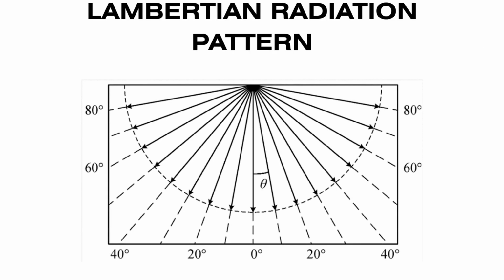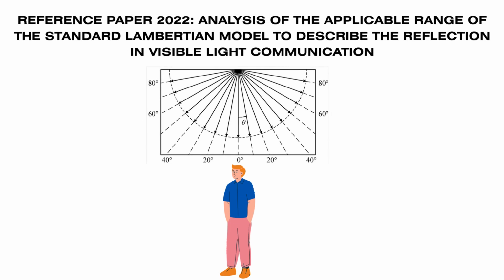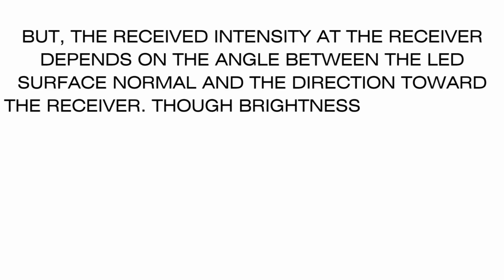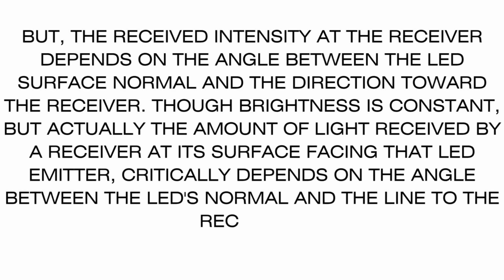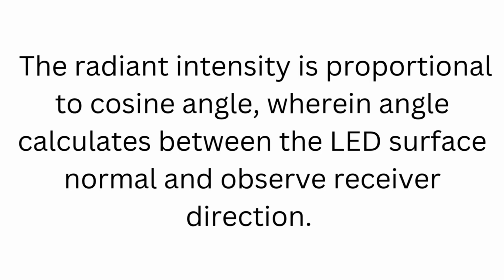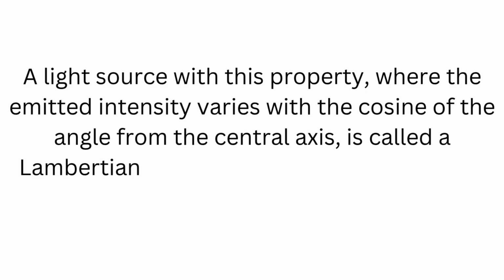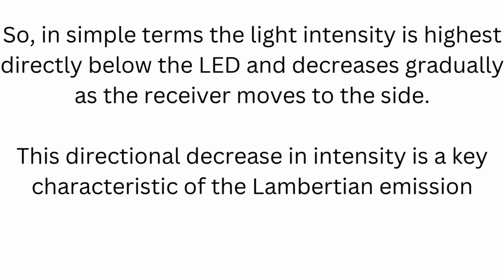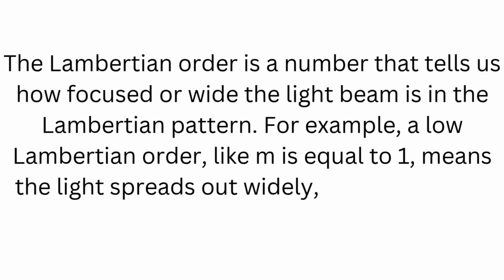LAMBERTIAN RADIATION PATTERN AND LAMBERTIAN ORDER - 003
In VLC, most LED lights are modeled to follow the Lambertian cosine law. This property is crucial for accurately analyzing the LED’s radiation pattern and the distribution of light intensity, which directly impacts the performance and reliability of the communication system.